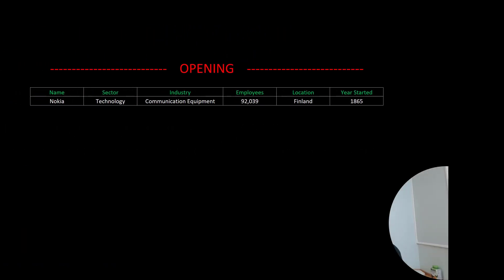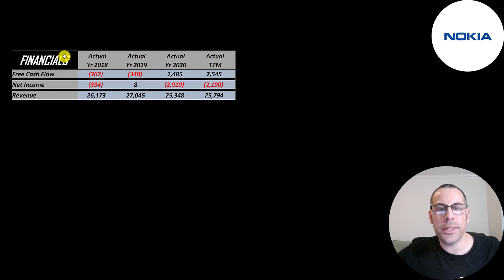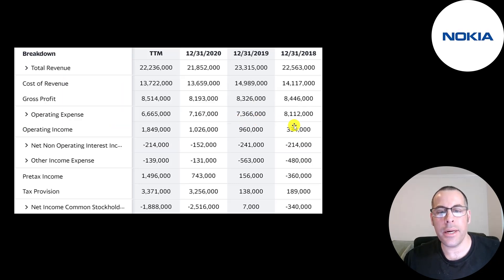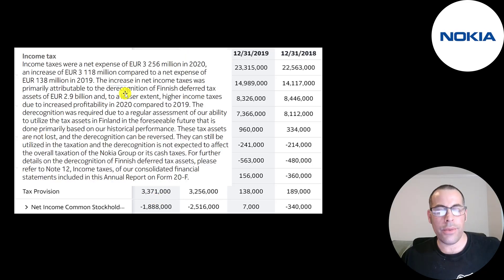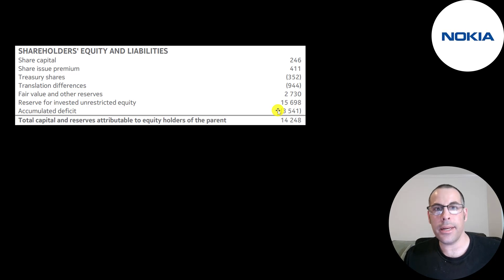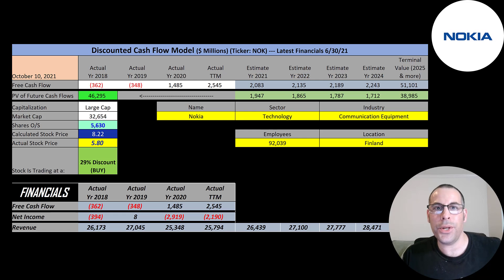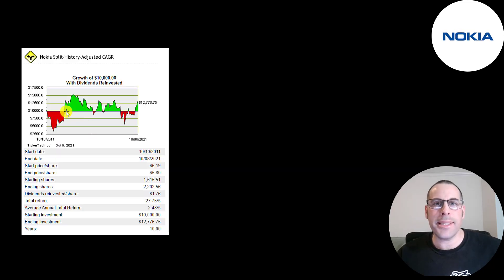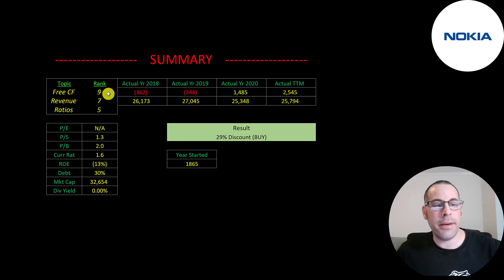Nokia Stock Should Double or Triple: $NOK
Let me show you how to sift through Nokia’s income statement and statement of cash flows to understand their financials really well.  We can run my discounted cash flow model together to see if the stock is a buy or a sell.  We are also analyzing the financial ratios to see how they compare to their competitors.  We will look at the debt of the company and equity.  We will also calculate the WACC (weighted average cost of capital) so we can discount the future cash flows.  Let's also look to see if the company is paying a dividend.

0:00 Opening
0:22 High Level Company Detail
2:05 Financial Review
9:21 Capital Structure
9:53 Valuation Results
11:07 More info
13:13 Financial Ratios
14:02 Competitor Analysis
14:36 Closing

- Nokia is a telecommunications, IT, and consumer electronics company.  When the current CEO started last year he admitted the company was struggling and unless there were some major changes the company may not survive.  He spunoff all the businesses with low margins that were capital intensive & reinvested that money in areas where the company has higher margins and a competitive advantage. He said to expect a flat or down 2021, a flat 2022 and then in 2023 we are going to be a strong
& profitable machine like we once were in the past.

- The company used to be the largest provider of mobile phones in the world but sold that part of its business to Microsoft in 2014

- After the sale, Nokia began to focus more on its telecommunications infrastructure business and Internet of things

- Nokia returned to the mobile and smartphone market in 2016 through a licensing arrangement with HMD Global

- It is also a major patent licensor for most large mobile phone manufacturers

- The company is headquartered in Finland and was founded in 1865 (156 Years Ago).  It is the largest Finnish company. At its peak in 2020 it accounted for 4% of the country's GDP

- It went public in 1992 and trades on the NYSE, Deutsche Borse, LSE, Xetra, Vienna, Swiss, Italian Bourse, Prague, Euronext Paris, Nasdaq Stockholm & Nasdaq Helsinki